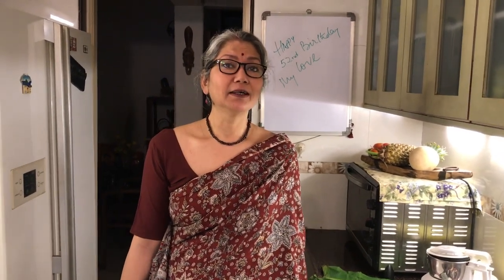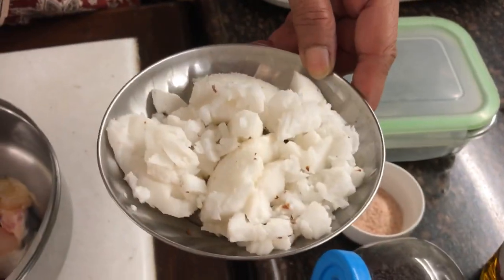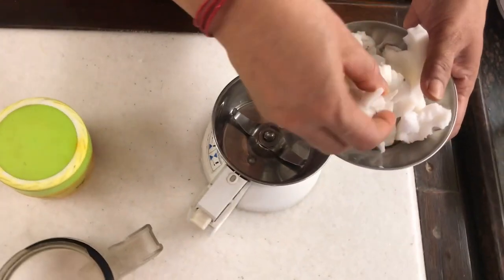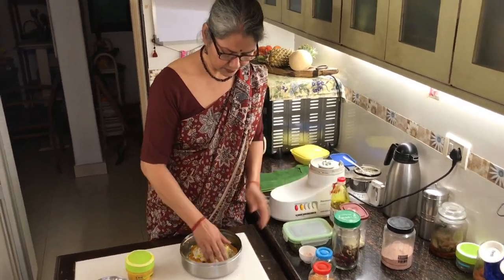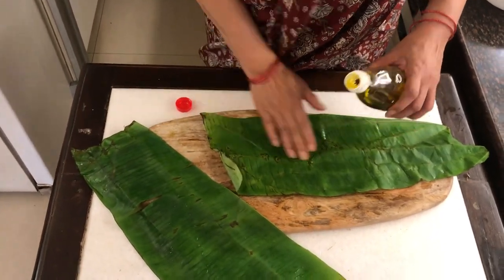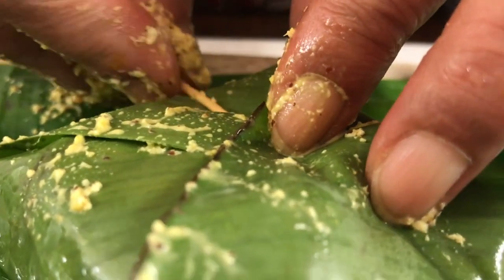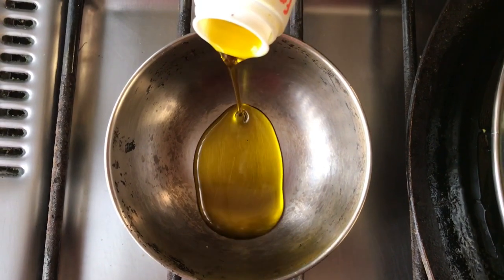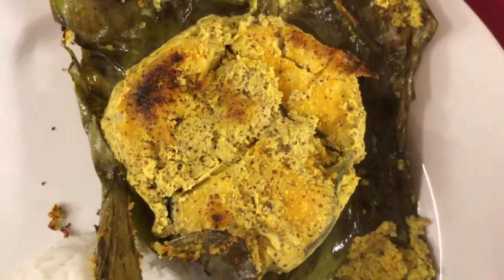MAACHER PATURI / STEAMED FISH IN BANANA LEAF / STEAMED MUSTARD FISH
The Slow Fire Chef SE 02 EP 15:  The Slow Fire Chef returns after a break with Head Chef Semanti's simple unique healthy recipe from her homeland West Bengal - Steamed Mustard Fish in Banana Leaf.

New Episode, every week. Mostly, on Fridays.

If you do try try our recipes, do post a picture and tag us on social media.